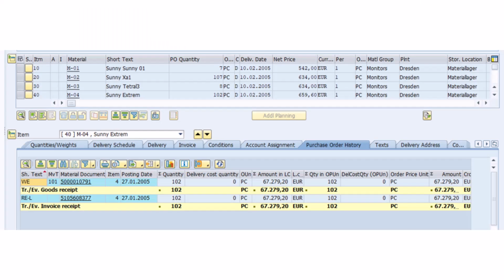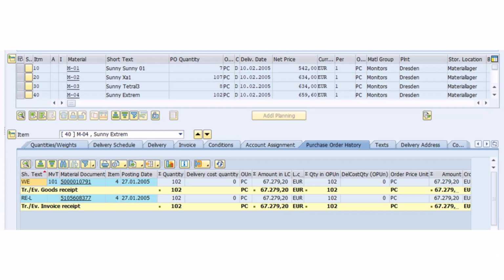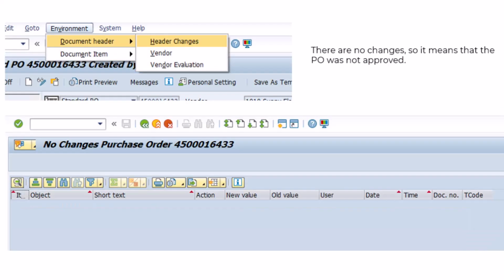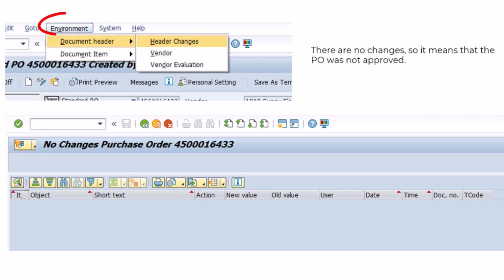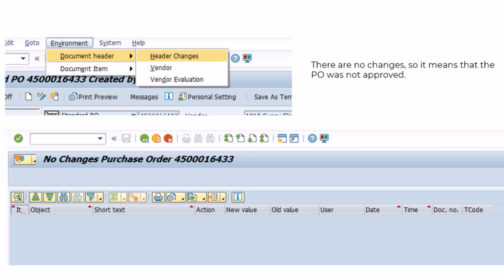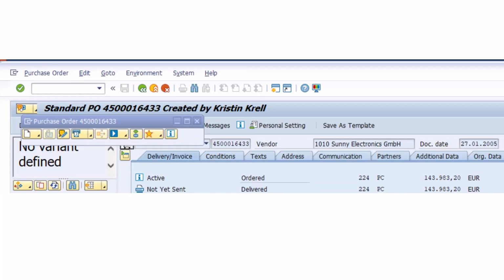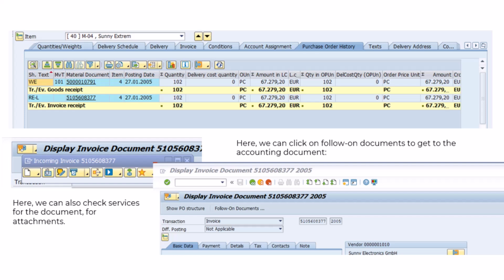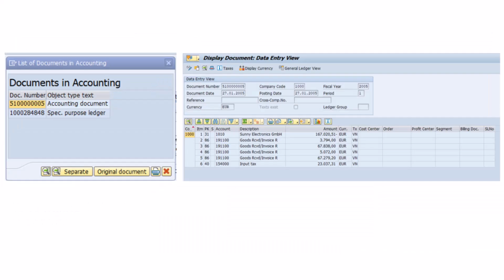SAP TCODE ME23N | Check unauthorized POs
We're going to see SAP TCODE ME23N - check unauthorized purchase orders (POs).

So we’ve confirmed already that our strange supplier is actually a supplier that does have a tax number, it’s a bit weird, and it can be paid in check. That’s kind of the main things that we’ve already discovered about this supplier. And the next thing we’re going to have a look at is our purchase orders.

So on our dashboard, we were seeing that had retroactive purchase orders, and this is the data we get in our dashboard. So if we want to check that, we’re going to go into a transaction called ME23N. And ME23N is basically, we just write in our purchase order number here.

We’re going to see the value over here. And this value is the sum of all of these purchase order lines. So in the beginning, where you’re like, oh, no, look at this purchase order value is not the same as what I’ve got up here.

But actually, it is, it just add up all those lines, and you get the same thing that you see on screen here. And this is a header information for this purchase order. And then you can have a look at the line detail.

And the most interesting thing in ME23N is the purchase order history. Purchase order history is really good place to go because for each purchase order line, and you have to remember to click on each one, you’ve got what happens, you know, like, so straight away in this transaction code, you can see, did we have a goods receipt. And then you can see, did we have an invoice. And you can also see the dates of those things. So here you can see it’s happening on the 27th of January. And if I go back one, we can see that the PO date over here, creation date is also 27th of January.

So basically, what this means is that this purchase order, it was created on the 27th of January. And then it had the goods receipt on the same day, and it had the invoice on the same day. So everything is happening on exactly the same day for Sunny Electronics.

So it means it’s kind of a little bit less of a chance that someone was able to actually approve that purchase order. But what we’re going to do is check also, right, because on our dashboard is not like yet really intelligent. I mean, you could put this information in the dashboard as well be easier, just to see if anyone did actually approve it, because you want to see retroactive purchase orders.

And if it’s not approved as well, then it’s even worse, right? So, but we haven’t got that on our dashboard. So we’re going to check it in SAP. So we go to the environment menu, and then document header because approvals always happen at the document header level for the entire purchase order, it’s the entire purchase order gets approved.

Then you click on header changes. You see that nothing got changed. So if you don’t know these things, it’s not very obvious, because there’s no button in SAP, they’ll just say, been approved or not been approved. You have to know to go into environment, which is a really weird menu title. Then you have to know that an improvement is actually a change. If you don’t know that, then you wouldn’t know, right.

But we’ll see a little bit later that if someone does actually approve it, then there will be something down here, which will show you that there has been an approval. It’s actually the status, the approval status of that purchase order that changes. That’s how you know it’s been approved.

So this is really good tip to double check if things been approved, because if there’s a strange purchase order, but it’s been approved by like 10 different people, then it’s like, do we really want to bring up as part of our audit testing? Probably not. Okay, especially if those people quite high up, we also want to check things like, you know, there might be some other changes. So if you go into the line item changes, the thing here you’re looking more is like, has someone changed the price? But this particular example, we don’t care too much because there was no approval...

2. Over 150 Free webclasses on data audit - join our LinkedIn group